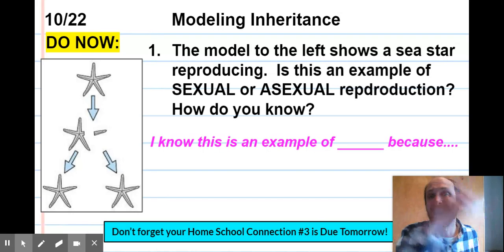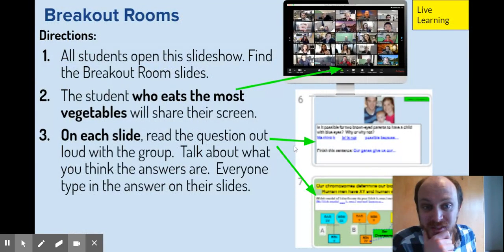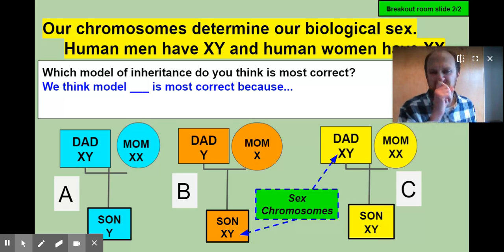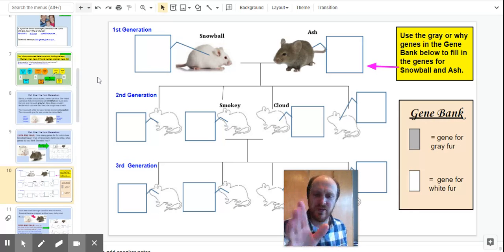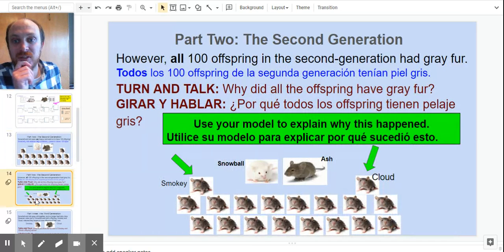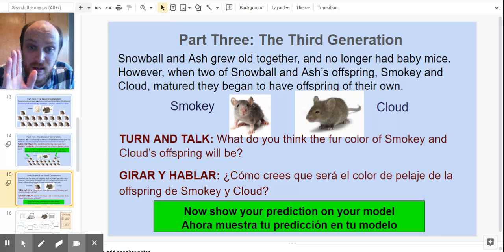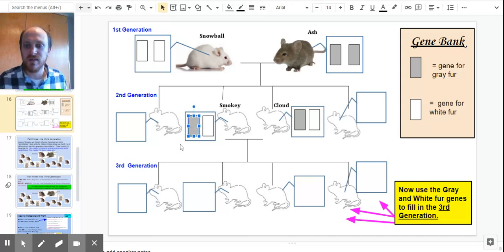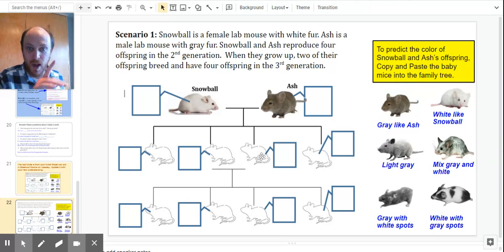L04- Modeling Inheritance - Google Slides